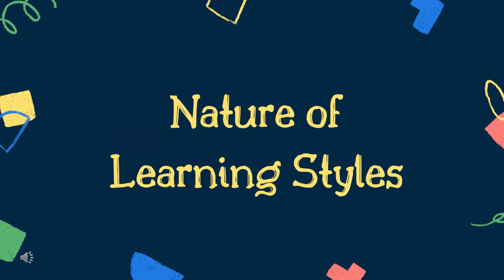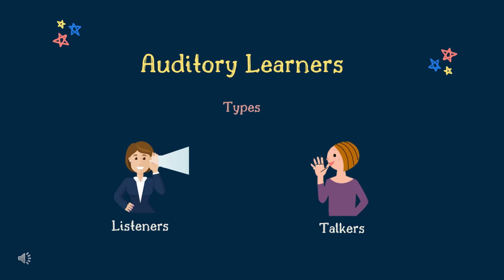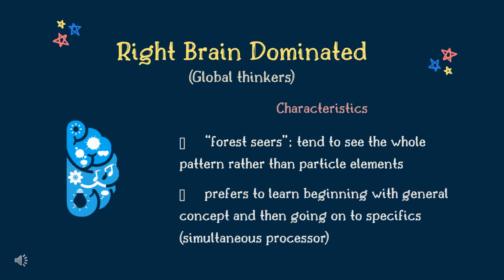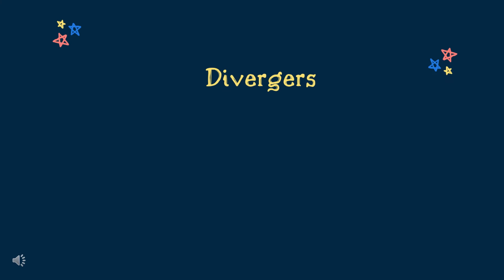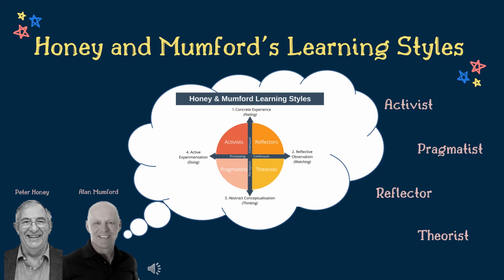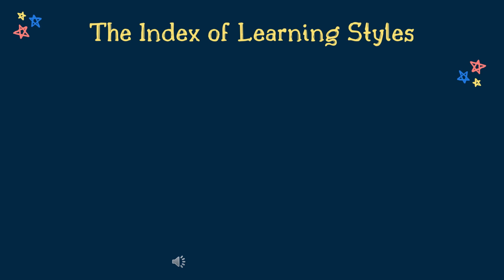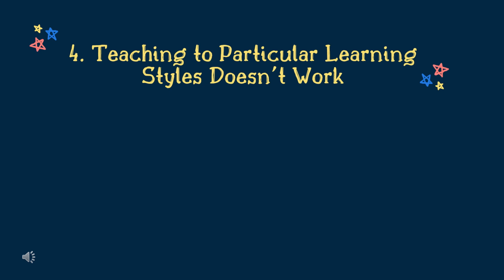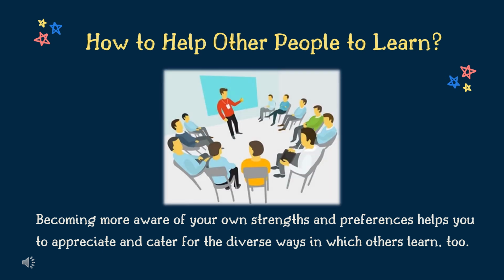Nature of Learning Styles